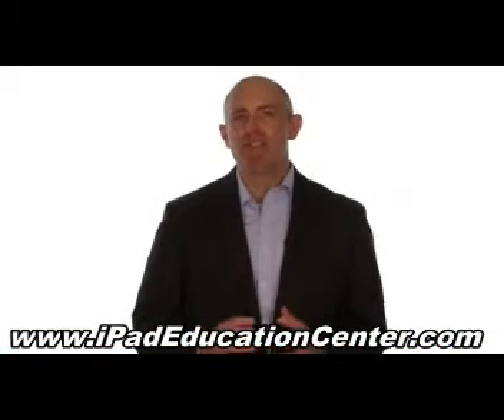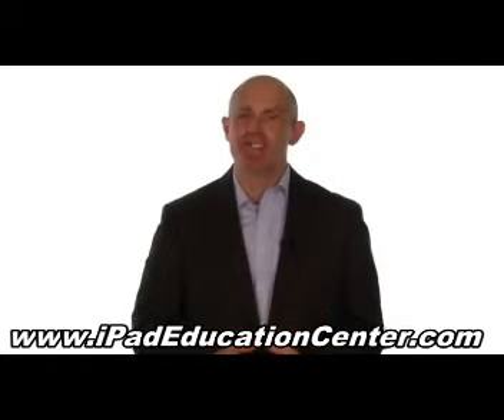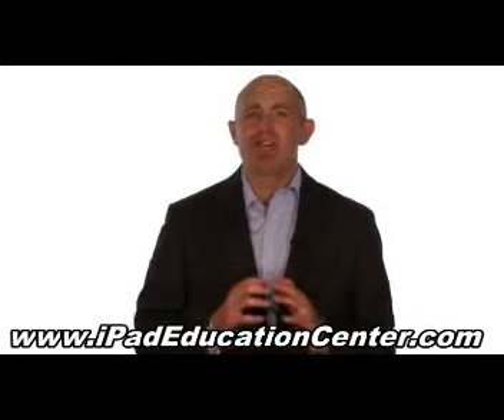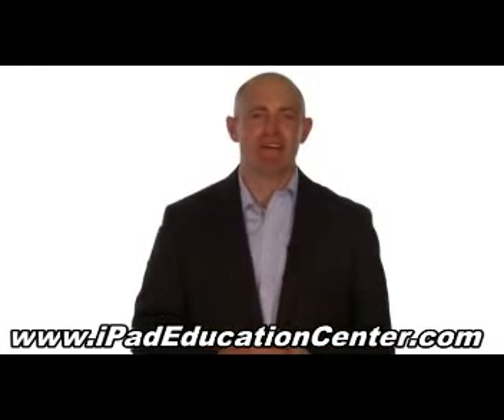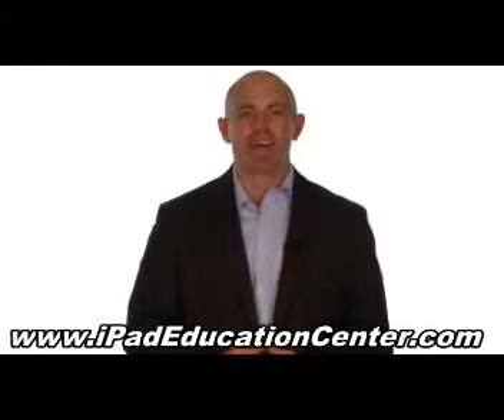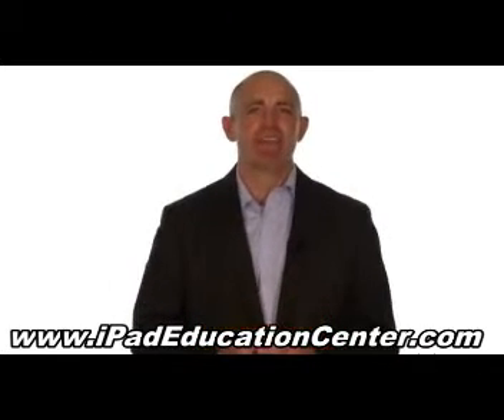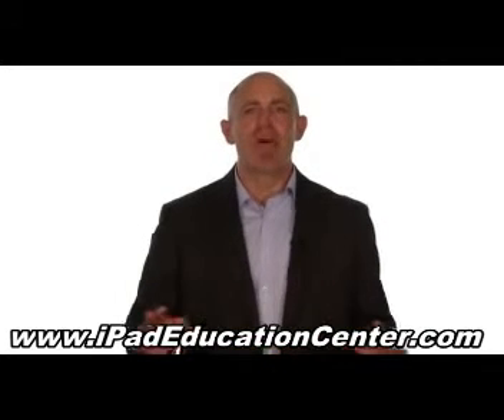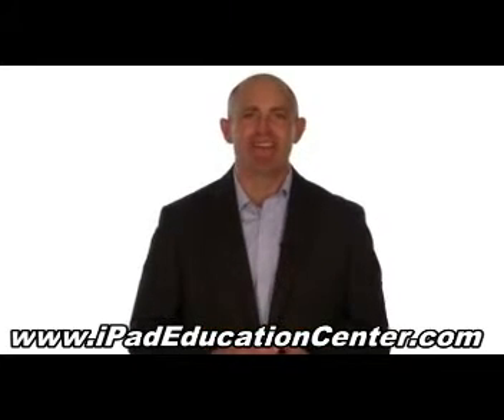IPad Video Lessons Review - Get The Most Out Of Your Ipad